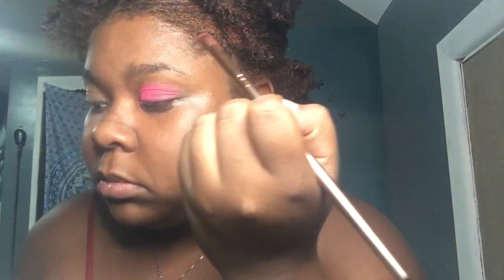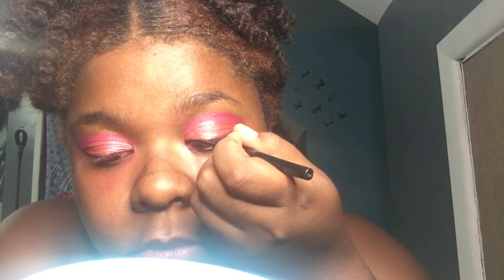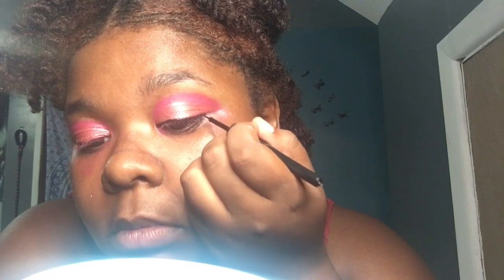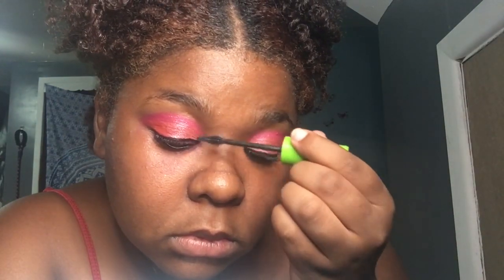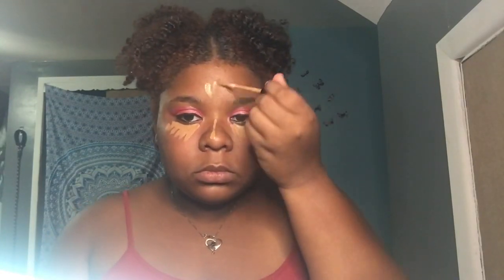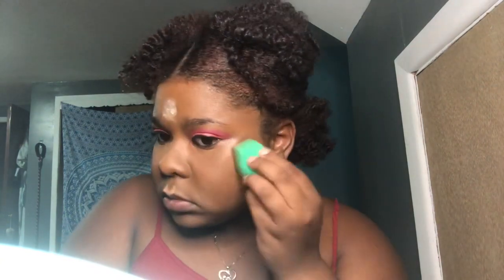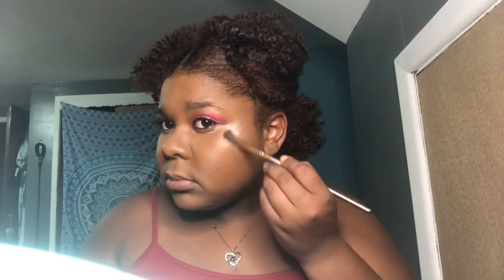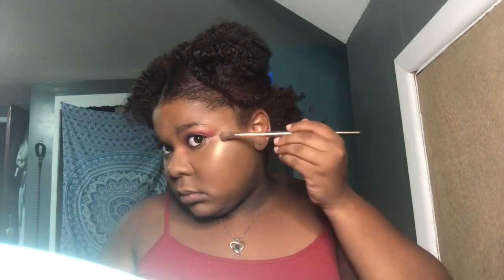Springtime Pink Makeup Tutorial 🌸💕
Wassup Kings and Queens!

I’m perfecting my craft in this makeup game so it’s not Hollywood style...it’s Ri’s Style

*i don’t own rights to the music*